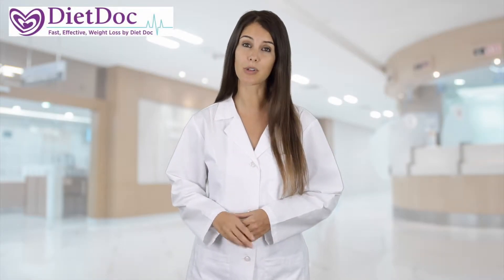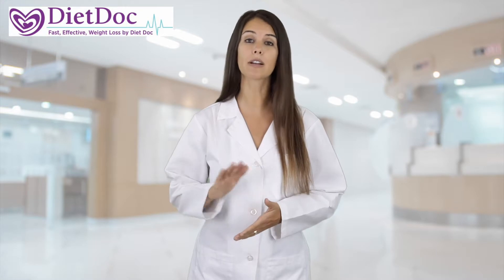HCG Dosing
Dietdoc discusses HCG Dosing.